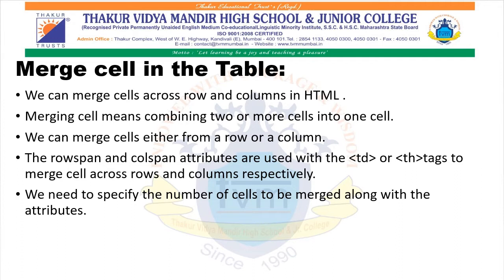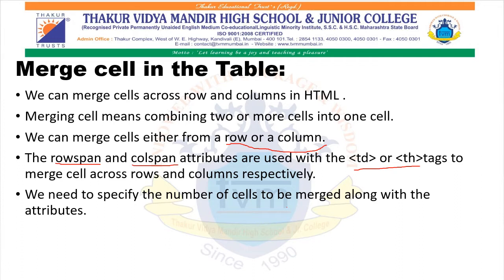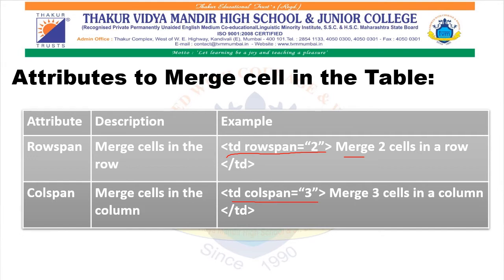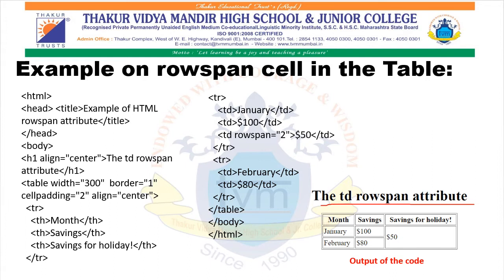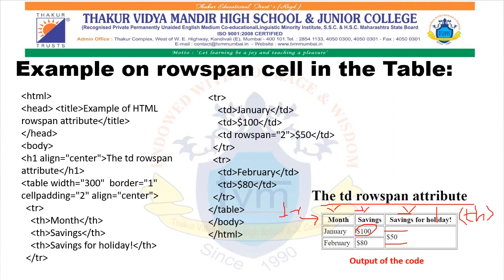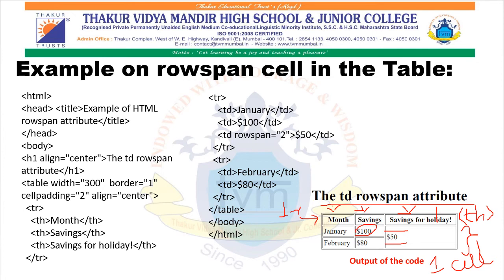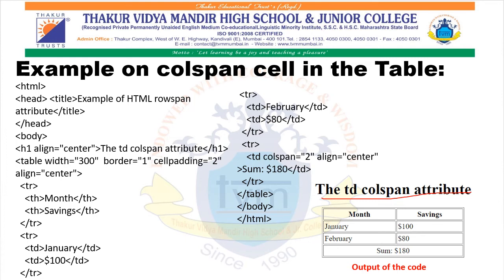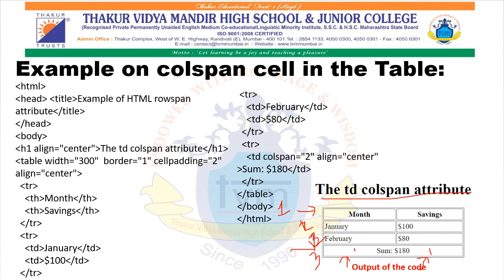TVMHS Std VIII I.C.T Merge Cell in the Table in HTML By Kriti Chauhan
Name of the School: Thakur Vidya Mandir High School & Jr. College
Std : VIII
Subject : I.C.T
Topic : Merge Cell in the Table in HTML